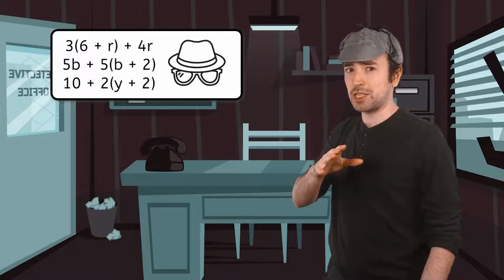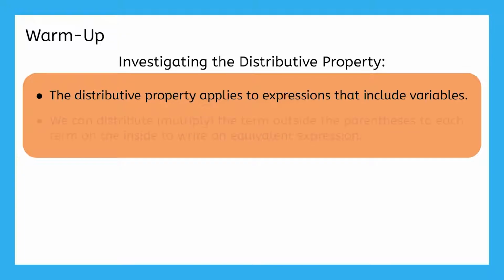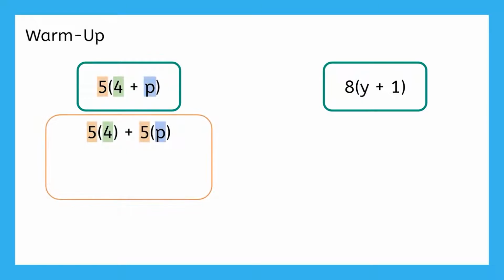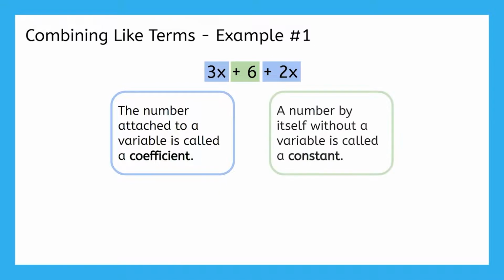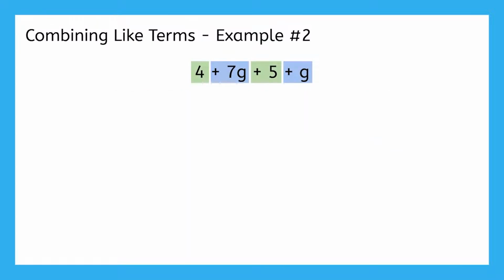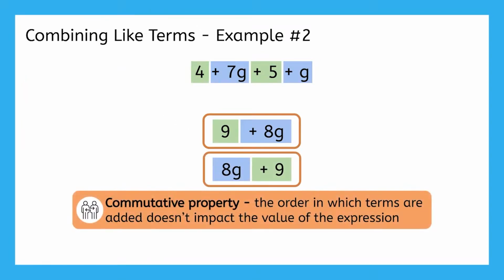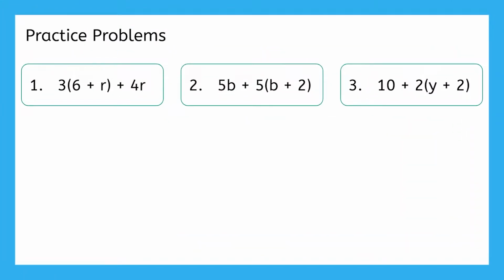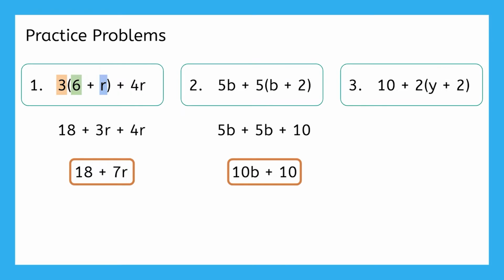Equivalent Expressions: The Distributive Property and Combining Like Terms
Learn how to create equivalent expressions! In this math lesson for sixth graders, students will use the distributive property and combine like terms to create and identify equivalent algebraic expressions. This lesson is from Miacademy’s Math: Level G course.